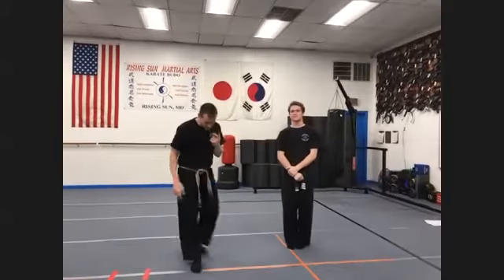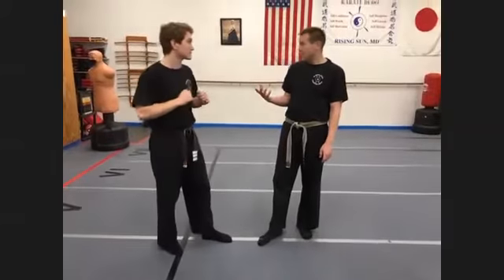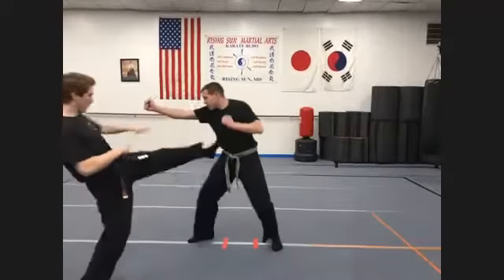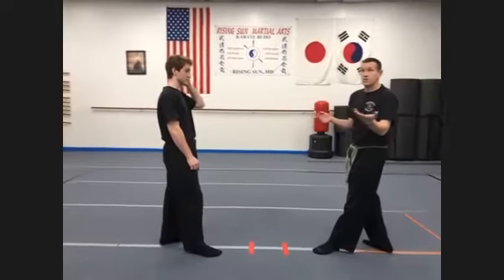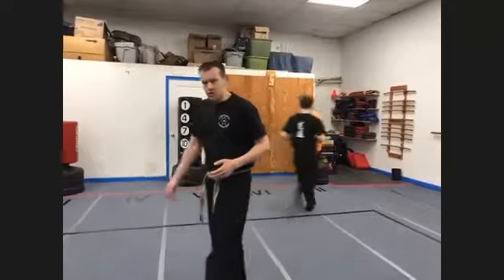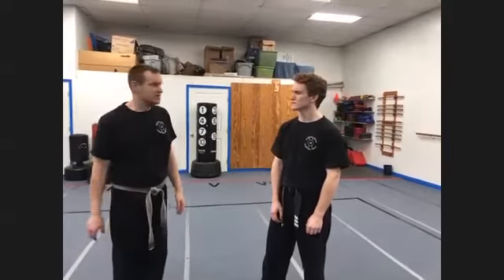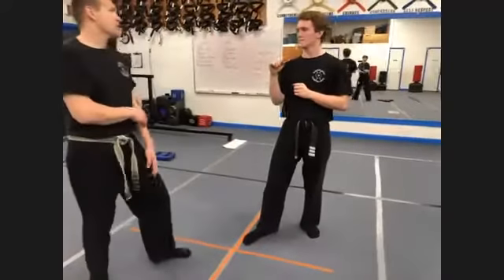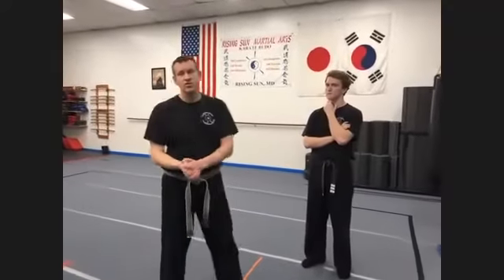Adult Class Week #3 (4/9/20)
Adult Class

Instructors: Mr. Erik and Mr. Ben
Focus: Upper body Focus involving 7 types of punches.  Dynamics on punching.  Continuation on Ra-Ai

Homework:
Demonstration of each punch involving footwork (moving off the punch line and striking)
Demonstration of a form with dynamic punching. (example: T3 with every punch having the dynamic from one of the 7 punches.)